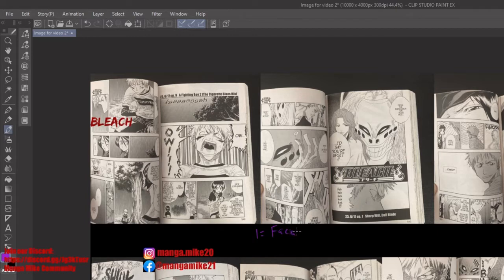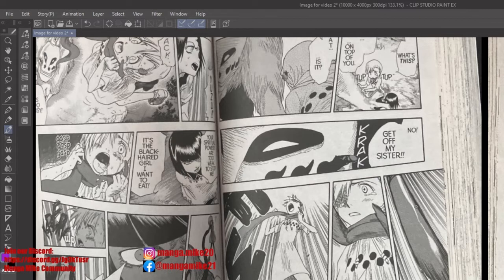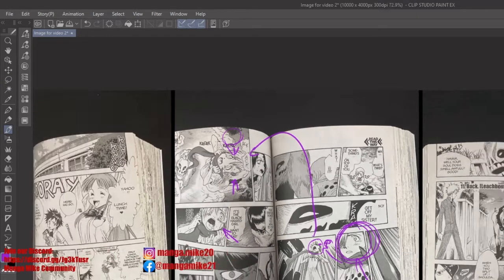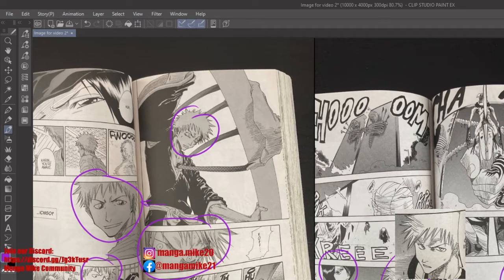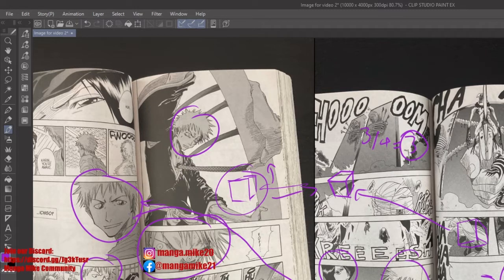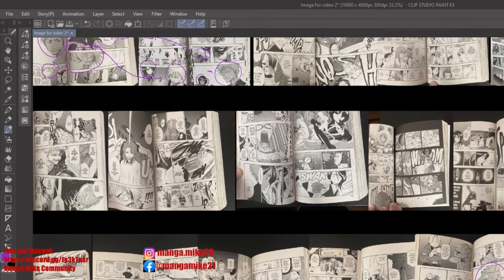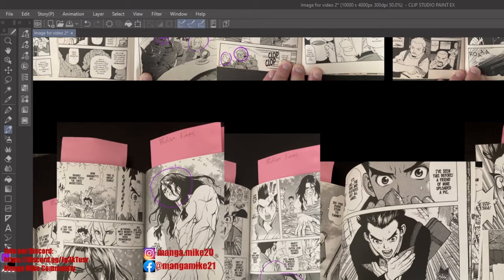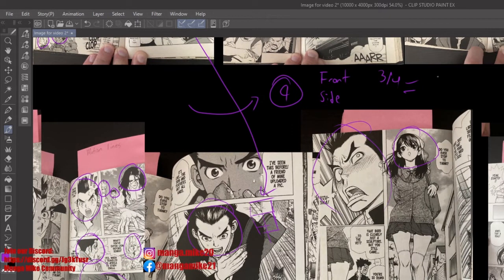Which Head Angles You Should Practice pt. 1: A Study